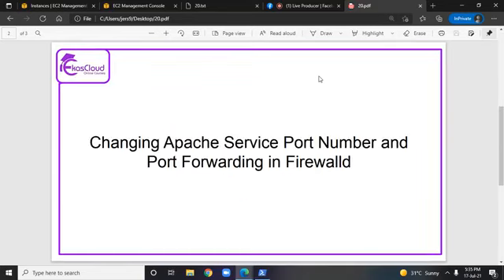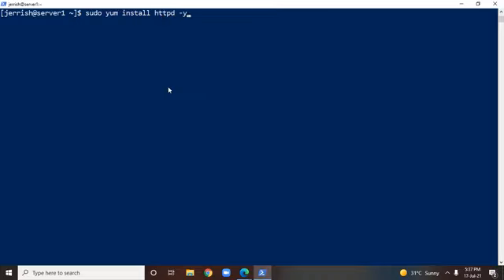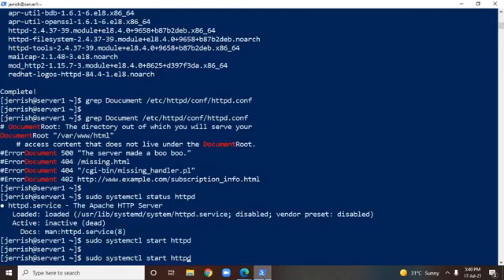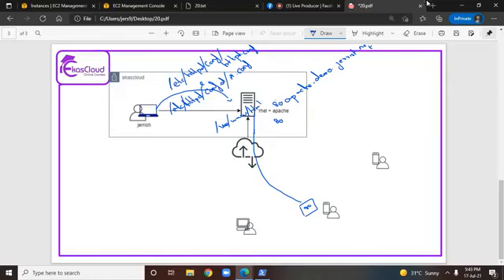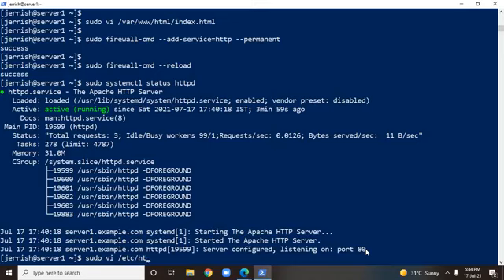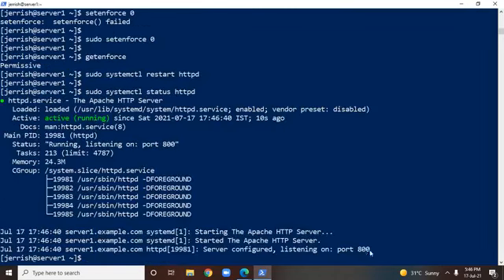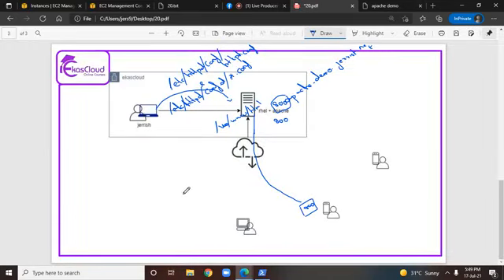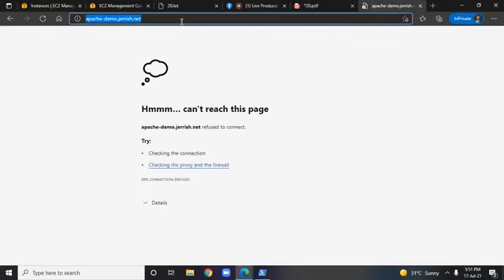Linux Changing Apache service port number and port forwarding in Firewalld | Ekascloud | English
This video series about Linux  in English